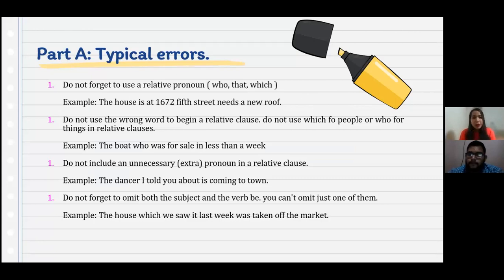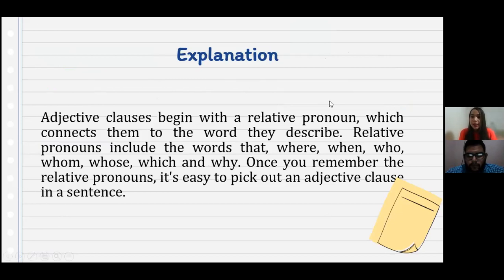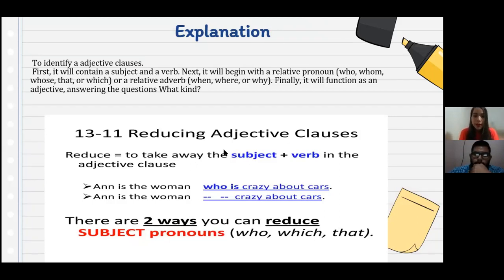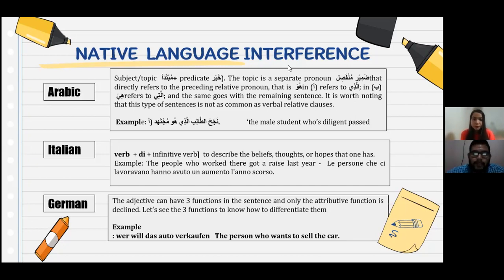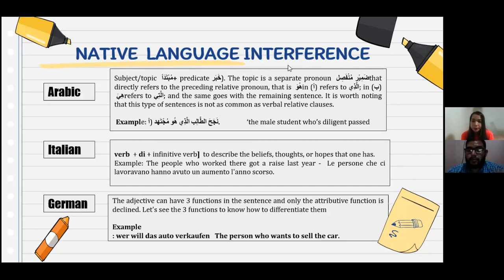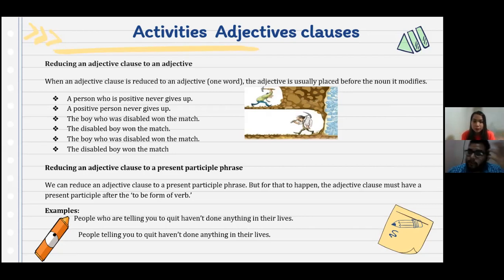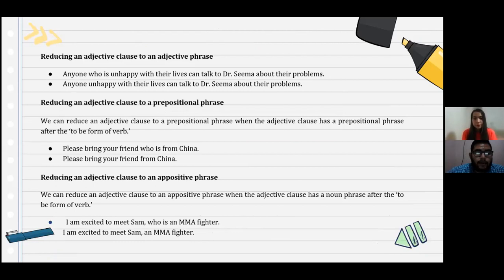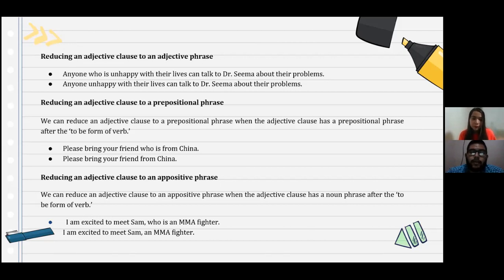Adjectives Clauses and Reduction#9